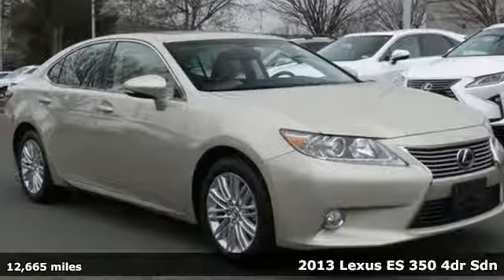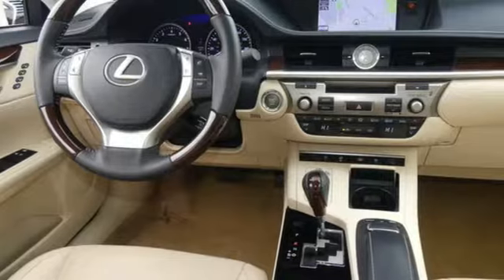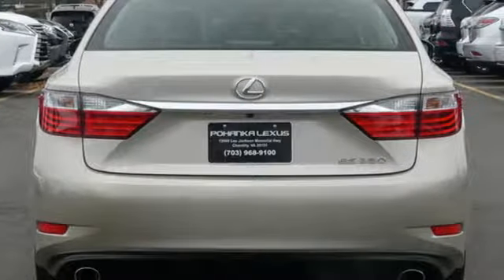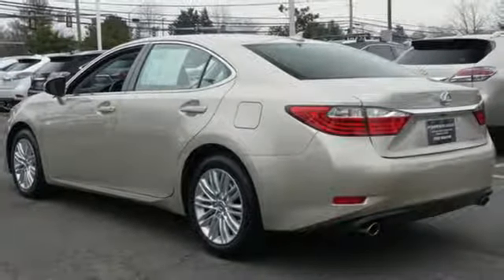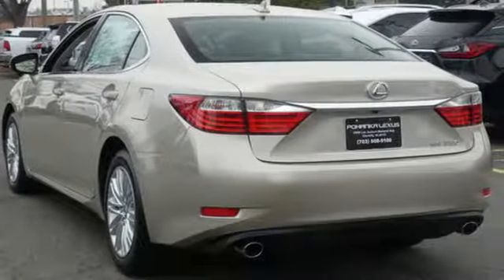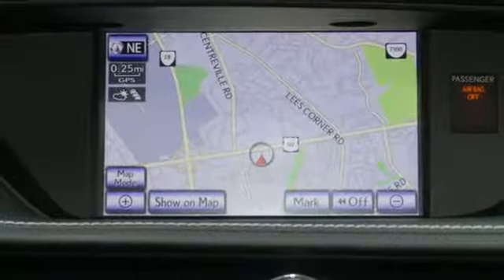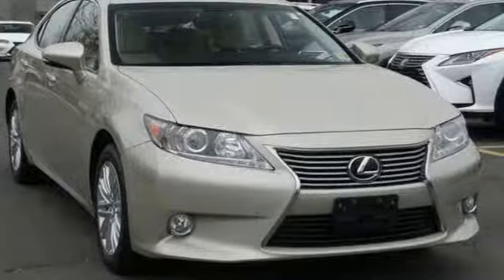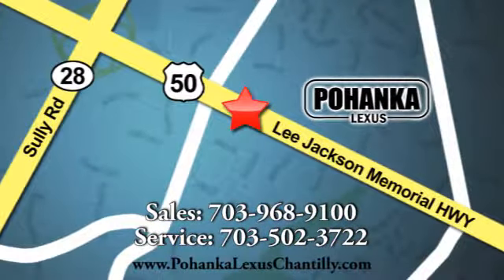Used 2013 Lexus ES 350 Chantilly Dale City VA DC, MD LP180736 - SOLD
Year: 2013
Make: Lexus
Model: ES 350
Trim: 4dr Sdn
Engine: 210 L V6 Cyl.
Color: GOLD
Interior: PARCH
Mileage: 12665
Stock #: LP180736
VIN: JTHBK1GG7D2056179

Address:
13909 Lee Jackson Memorial Hwy